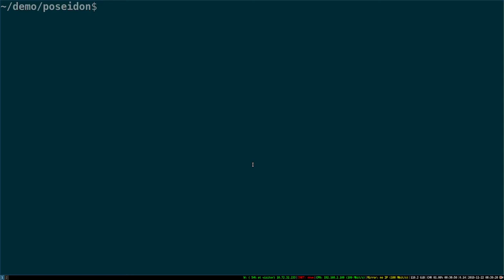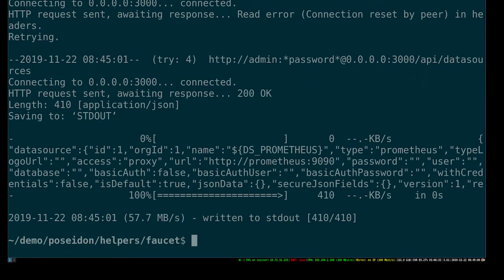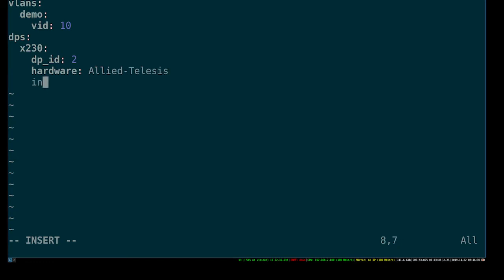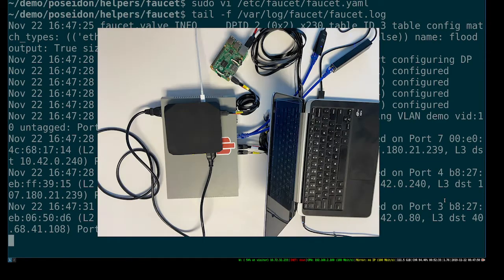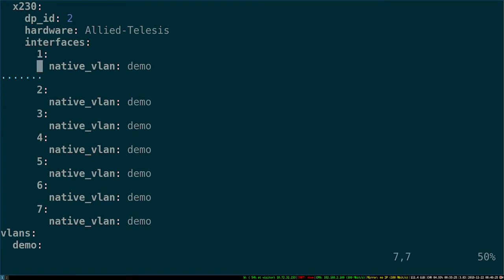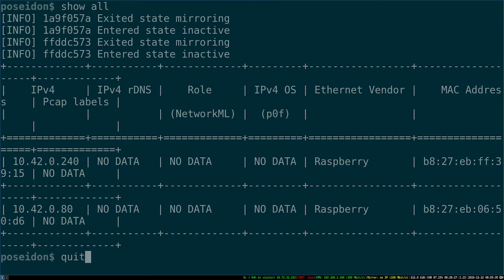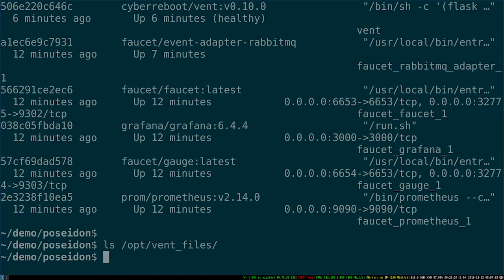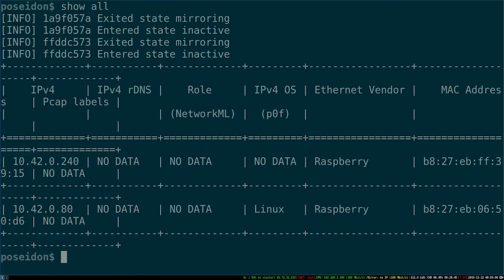How To Install Cyber Reboot's Poseidon with Faucet SDN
Poseidon is a Python-based application that leverages software defined networks (SDN) to acquire and then feed network traffic to machine learning techniques. This tutorial offers a step-by-step configuration guide for installing and configuring the Poseidon SDN network device classifier using Faucet SDN. Learn how to leverage the various features and capabilities of using Poseidon and Faucet together!